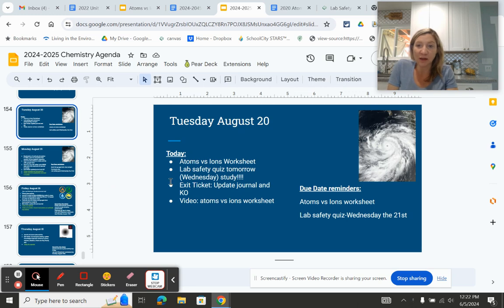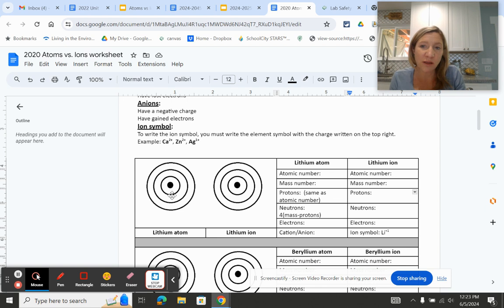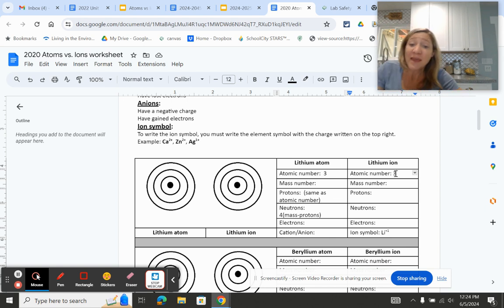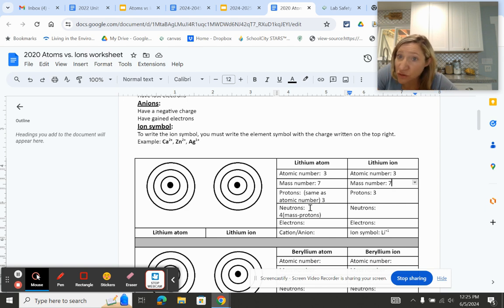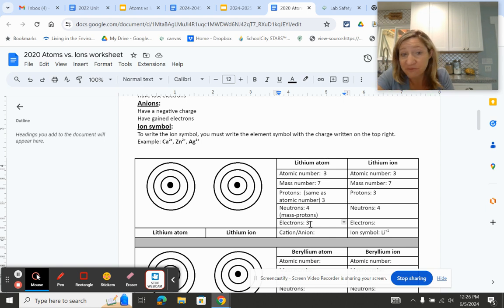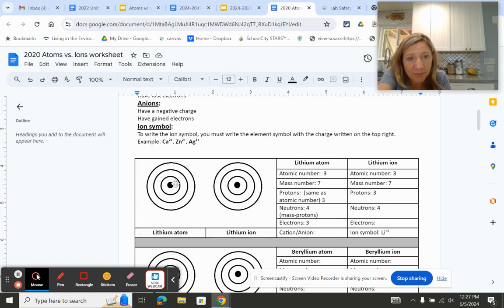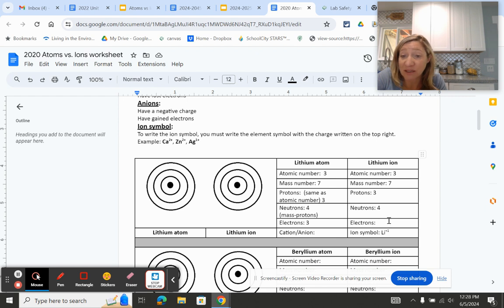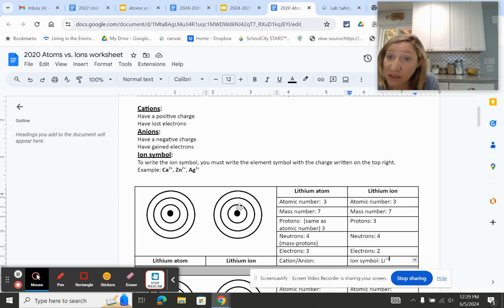atoms vs ions worksheet instructions